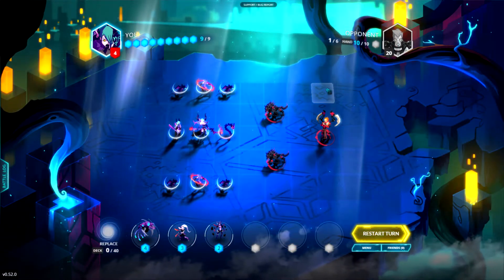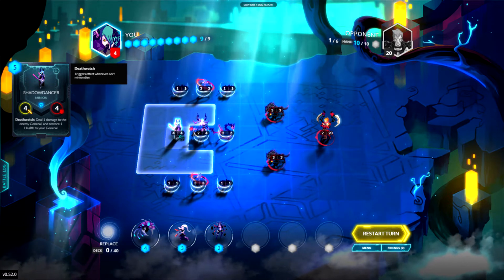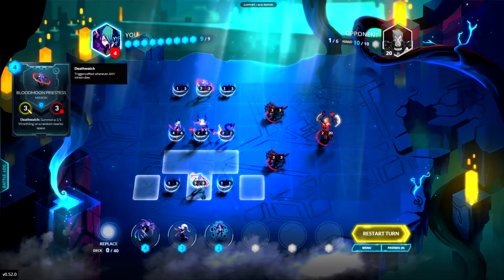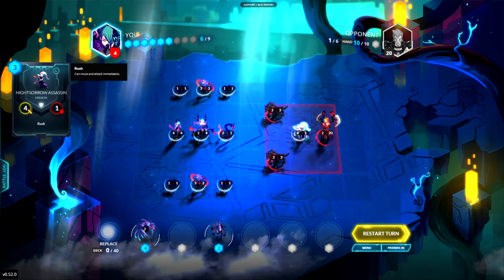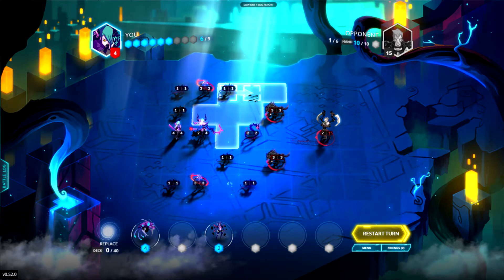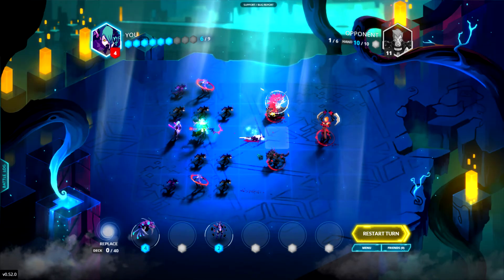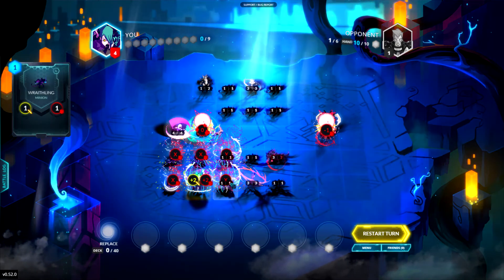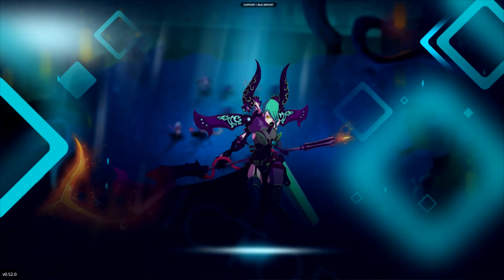Duelyst Challenge Solutions #21 Engulf The Flame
portal